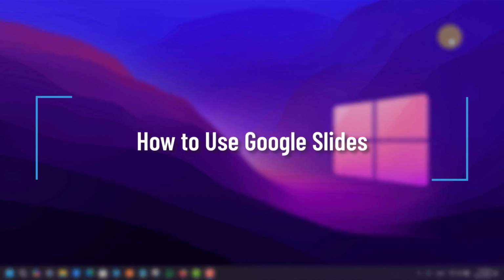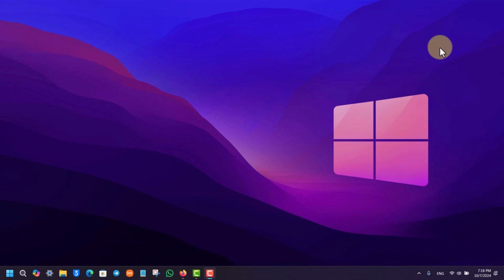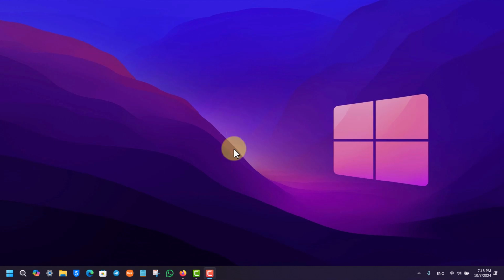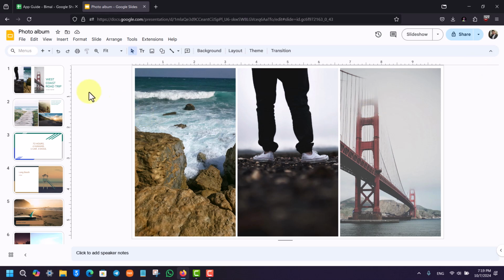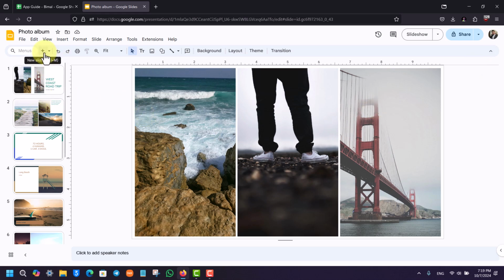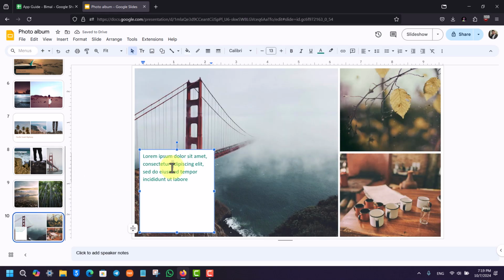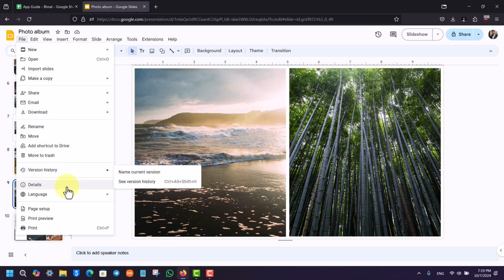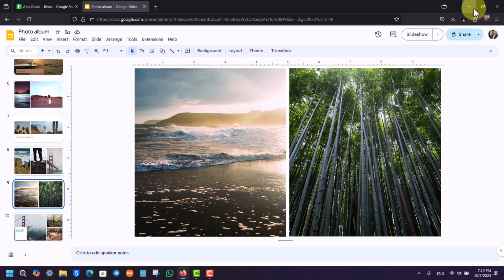How to Use Google Slides !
In this video, you will learn how to use Google Slides, a free and simple online tool for creating presentations. Google Slides is a great alternative to Microsoft PowerPoint or other similar software, especially for those who want to collaborate online with others in real-time. You can access Google Slides by opening your browser and visiting where you can start creating presentations right away.

The video begins by explaining that Google Slides offers a variety of pre-made themes to help you get started. These themes can be chosen based on the type of presentation you're creating, whether it's for work, school, or personal use. Once you've selected a theme, you can begin customizing your presentation by adding new slides. The plus icon at the top allows you to insert a new blank slide, where you can add various elements such as text, images, backgrounds, layouts, and transitions.

Additionally, the video covers how to delete slides or elements from your presentation if necessary. There are also multiple options under different menus like "File" for importing or downloading presentations, "Edit" for basic editing features, and "Insert" for adding images, videos, charts, and more. Other options in the toolbar include "Format" for changing the style and layout of your slides, and "Arrange" for organizing elements on your slide.

The video briefly touches on the version history feature, which allows you to view and restore previous versions of your presentation. It also discusses how you can share your Google Slides presentation by emailing it directly to others, downloading it in different formats (like PDF or PowerPoint), or collaborating with others by sharing a link.

Overall, the video provides a basic yet informative introduction to using Google Slides, highlighting its simplicity and versatility for creating presentations. Whether you're new to Google Slides or looking to refine your presentation skills, this video serves as a helpful guide to get you started.

Timestamps:
0:00 Introduction
0:03 Overview of Google Slides
0:16 Accessing Google Slides
0:22 Choosing a theme
0:33 Adding a new slide
0:43 Adding text, images, and backgrounds
0:57 Using the file menu (import, download, email)
1:04 Exploring other menus and options
1:11 Conclusion

Google Slides is an easy-to-use, free tool that offers an array of options for creating and editing presentations. It is perfect for both professionals and students, providing an alternative to Microsoft PowerPoint with real-time collaboration features. With the ability to choose themes, insert images, add transitions, and more, Google Slides is a versatile and accessible platform for all your presentation needs.